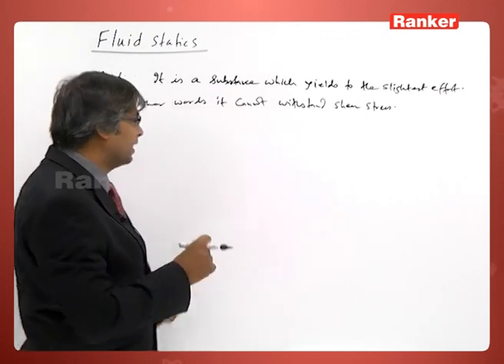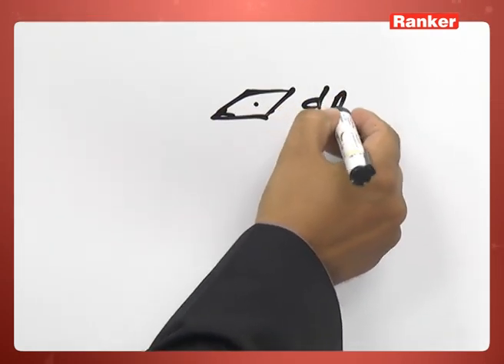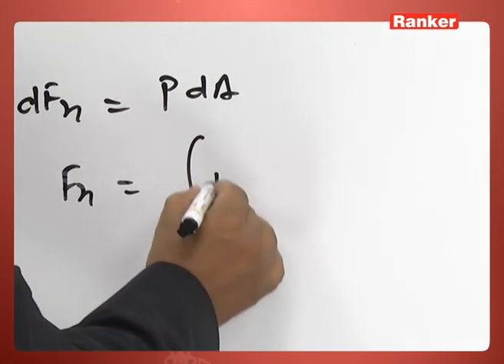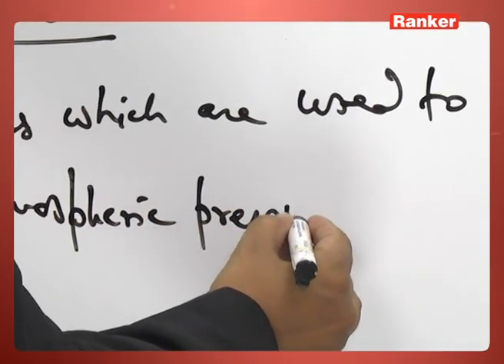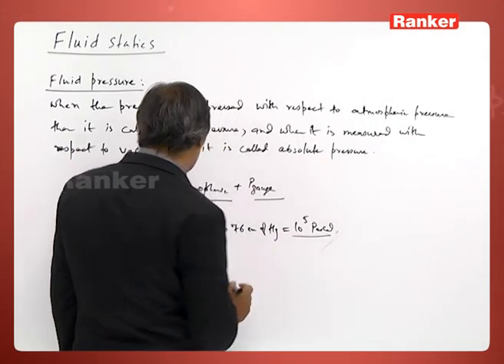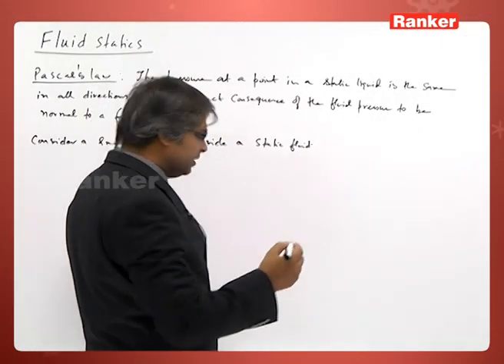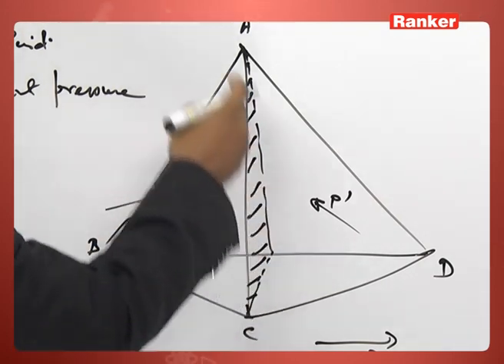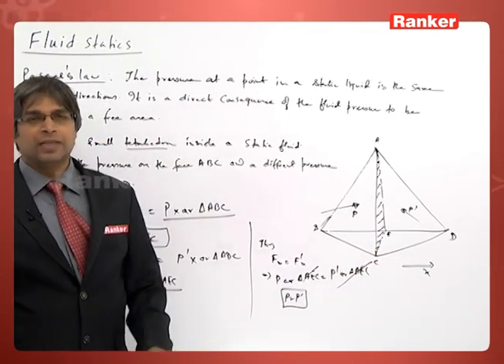Fluid statics, physics by Manoj pandey sir for JEE | Fluid Pressure Pascal's Law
In this video Fluid statics (Fluid Pressure Pascal's Law) related to physics is explained by Manoj pandey sir which are best videos for IIT and JEE preparation.

Rankers Learning
Street No:12, Himayath Nagar,
Hyderabad - 500029